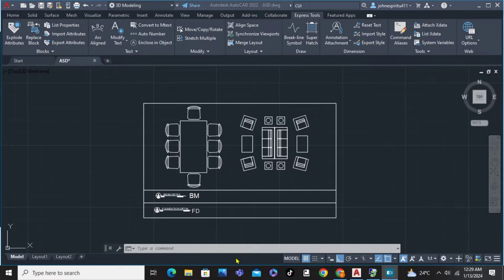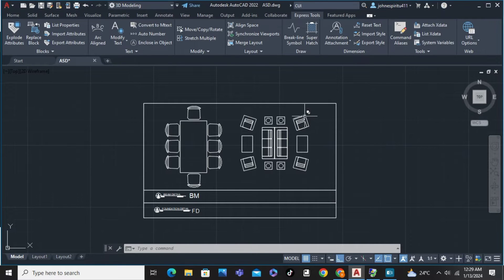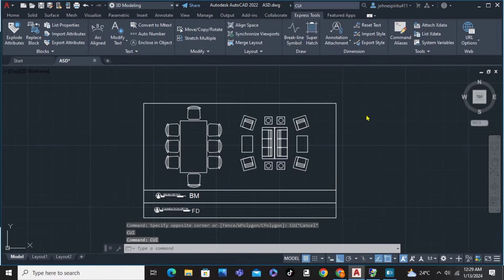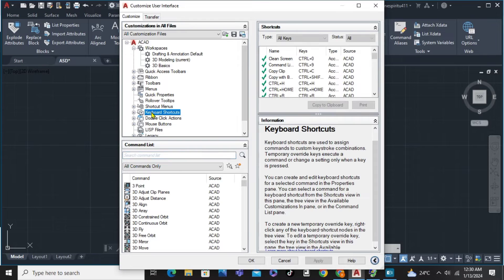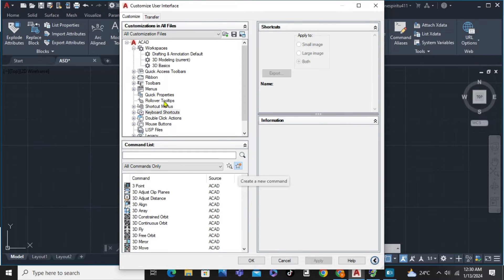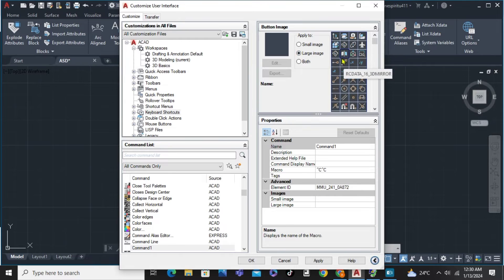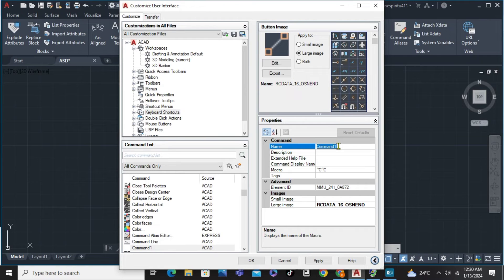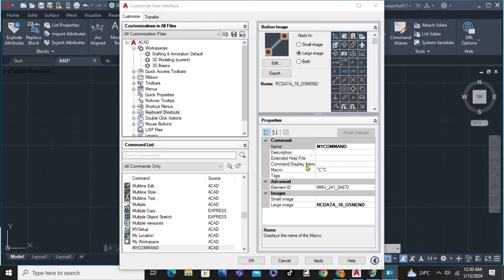How to Change Keyboard Shortcuts in AutoCAD [QUICK & EASY]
In this video, I'm going to show you how to change keyboard shortcuts in AutoCAD.